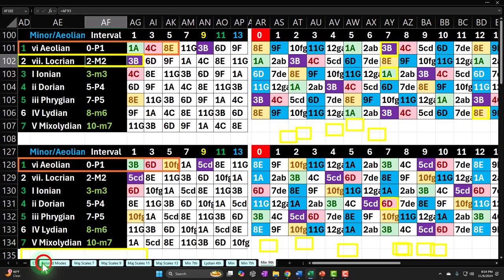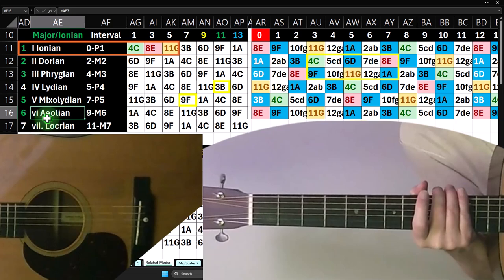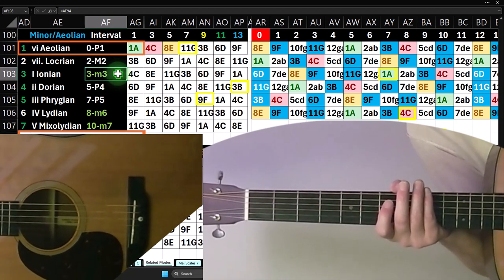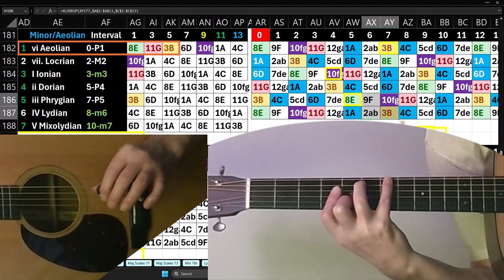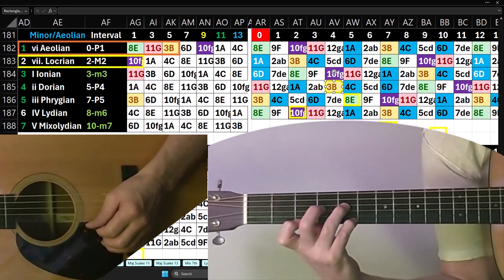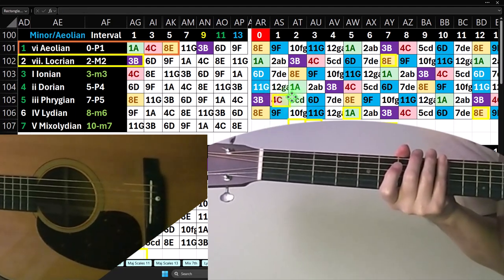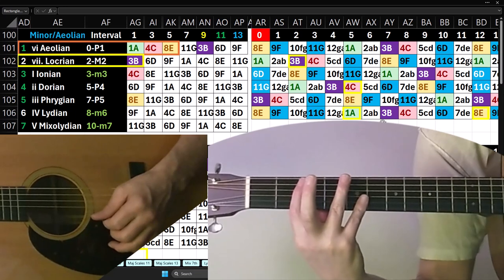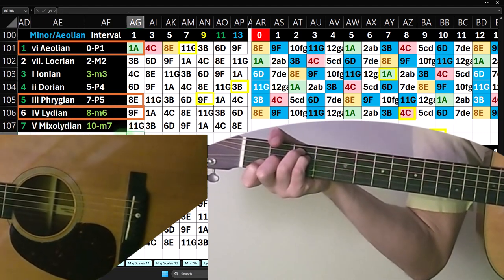Guitar Practice Session 11.06.24